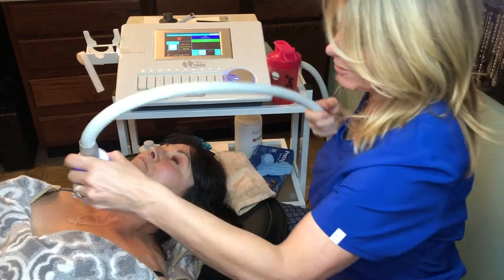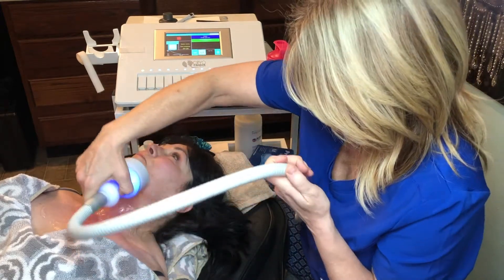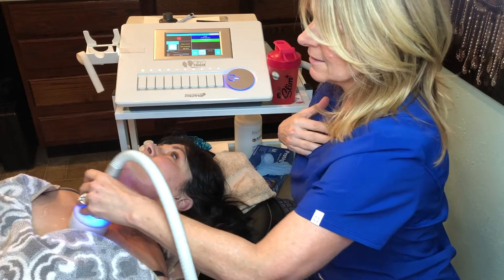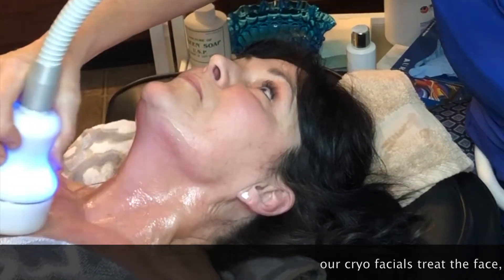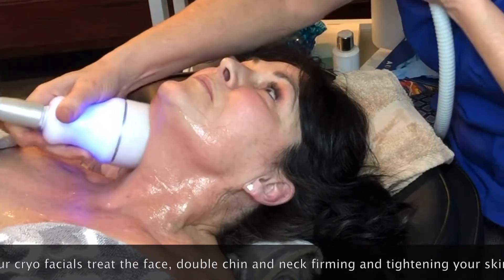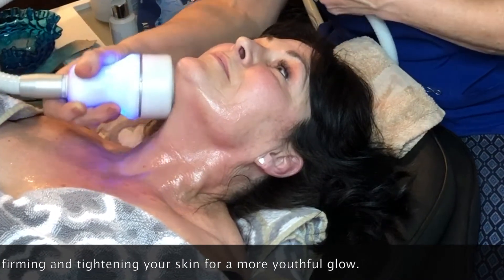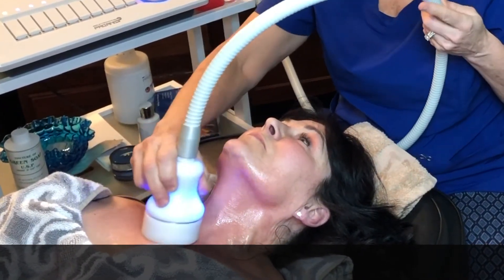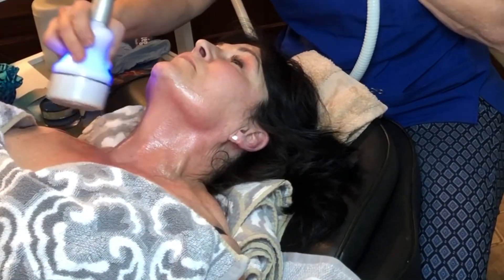Cryo Facials for Anti-aging, double chin and tightening skin!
Healthier skin that glows and looks younger than you are naturally is just one  benefit of a cryo facial. Our facials address fine lines, large pores, saggy skin and double chin concerns in our anti-aging facial treatments!